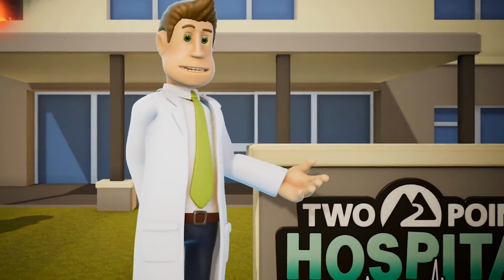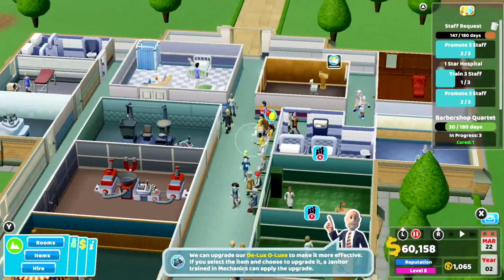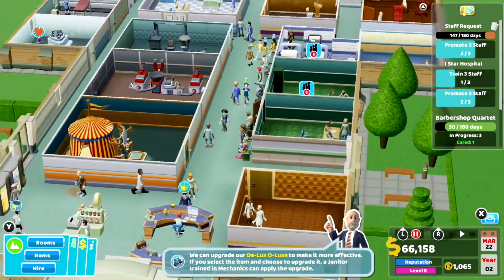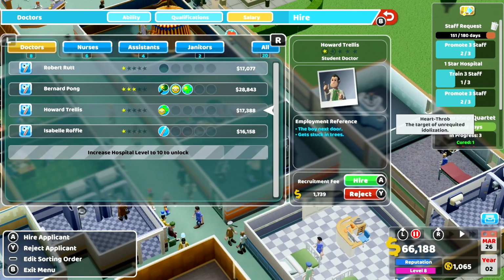Two Point Hospital Switch Review - Electric Playground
The 2018 PC game Two Point Hospital has finally found its way to consoles, so Victor Lucas checks himself into the emergency room for a full physical!